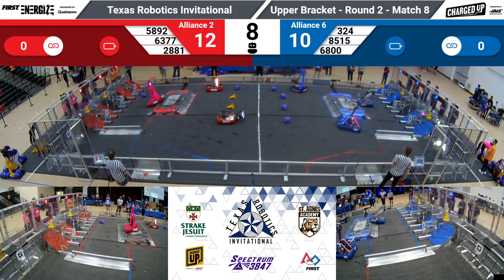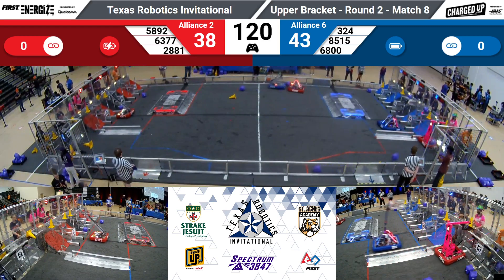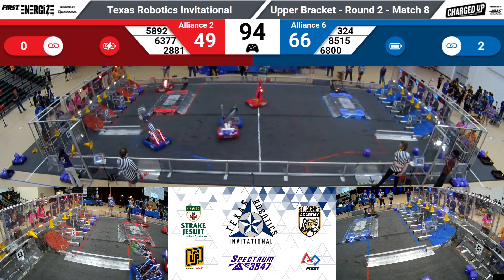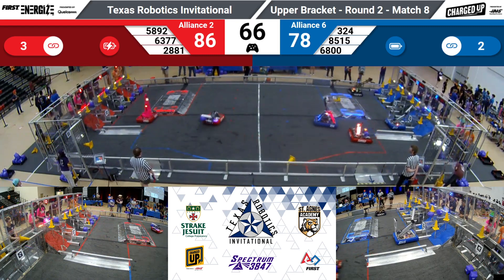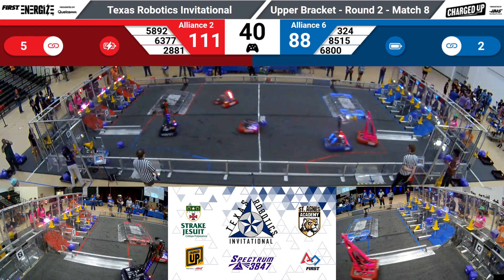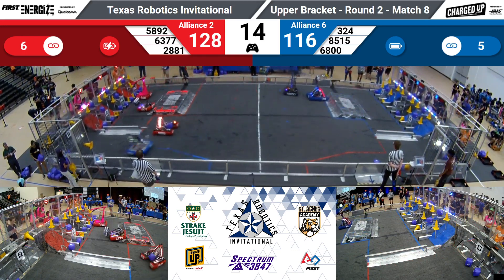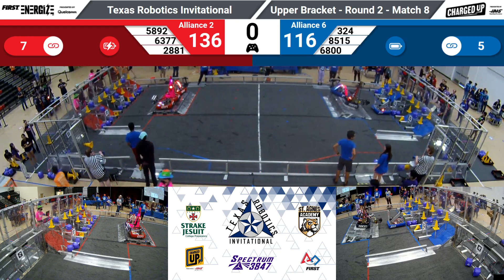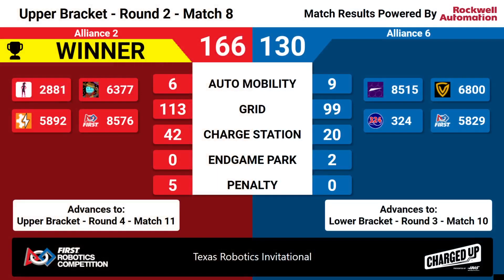sf8m1 2023 Texas Robotics Invitational